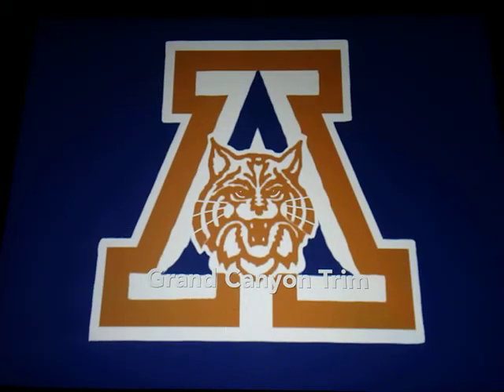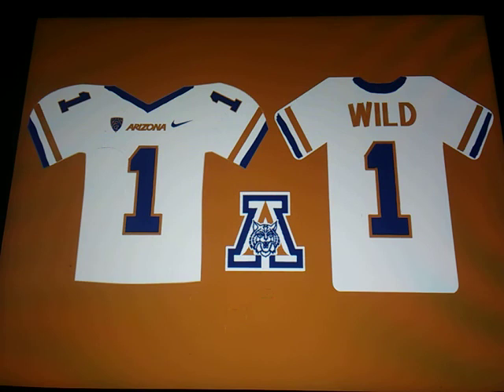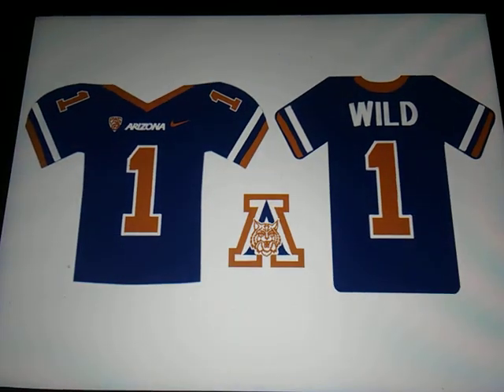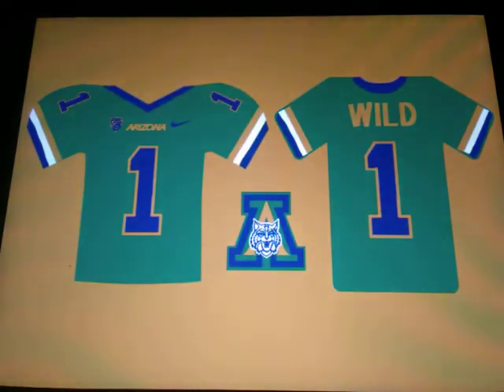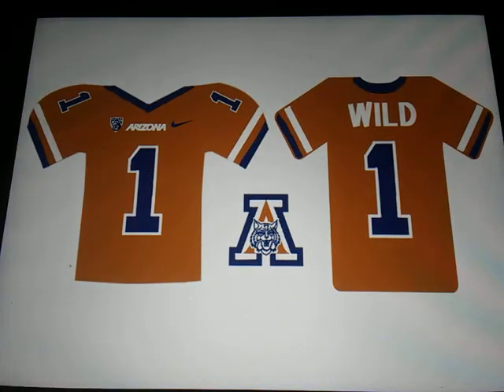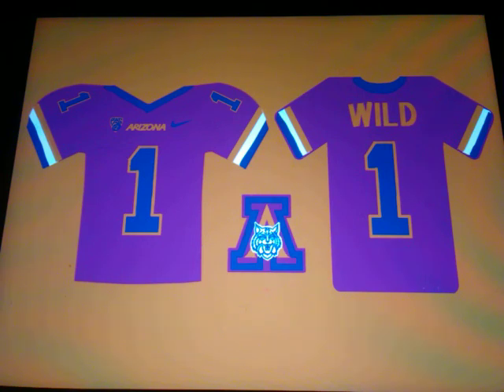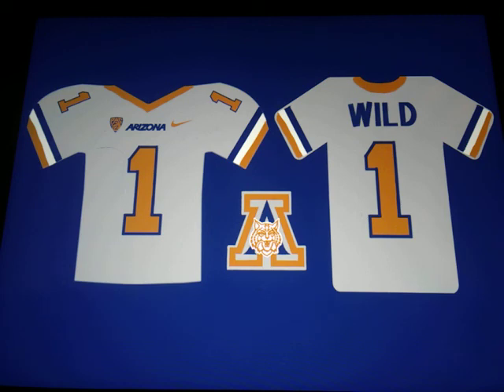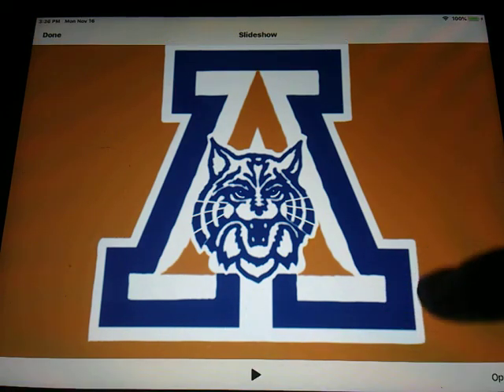Arizona Wildcats College Football Jersey Concepts: Grand Canyon Trim (Part 3/18)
Please visit my new store for Merch! AnthonyTV.online

These are some Arizona Wildcats Football Jersey Concepts with more Desert Colors involved.  This Trim is the “Grand Canyon” (Navy/Copper)

Jersey Color Lineup:
White
Navy
Cardinal
Cactus
Copper
Turquoise
Purple
Gray
Black